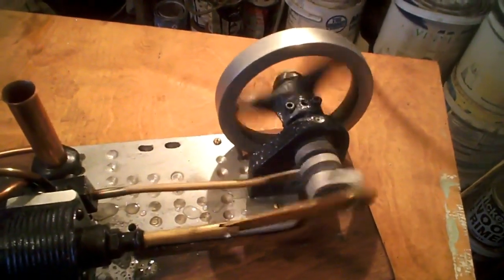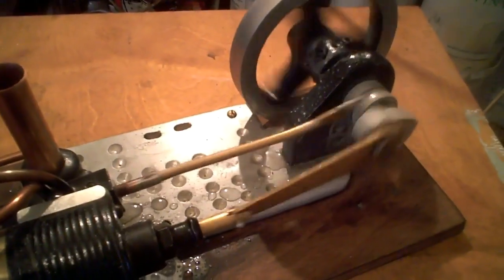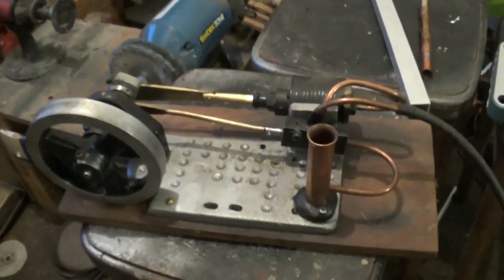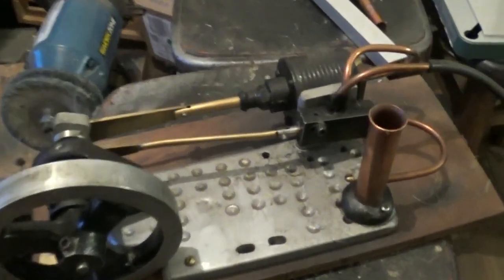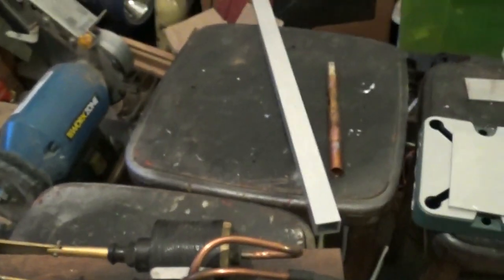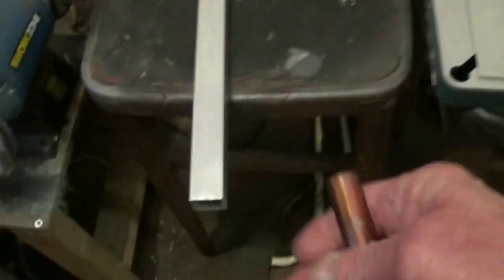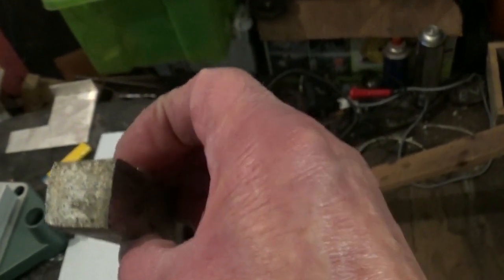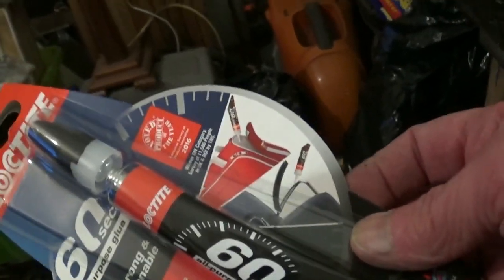Model Steam Engine Challenge The Idea